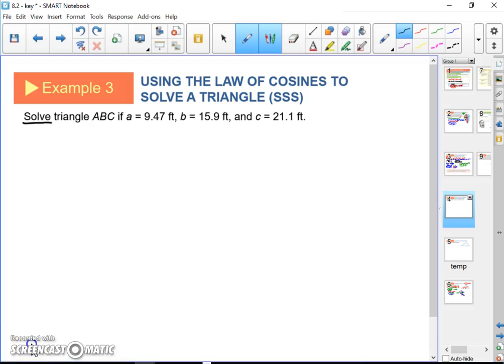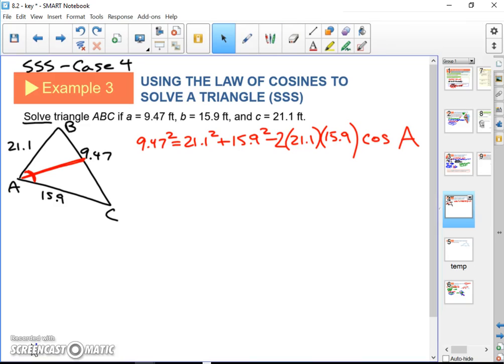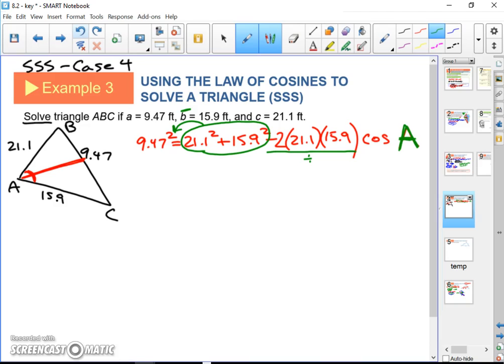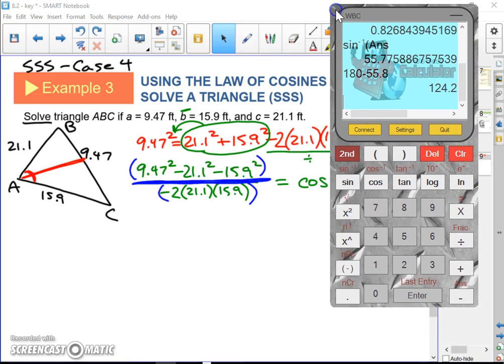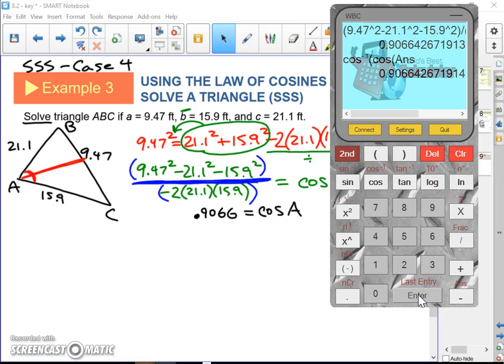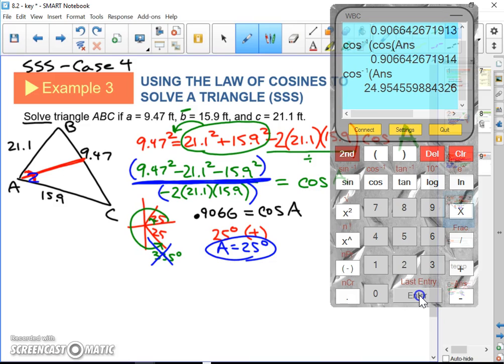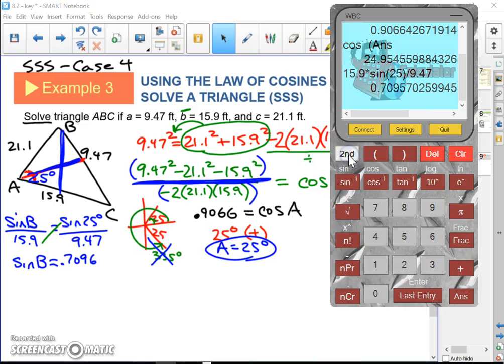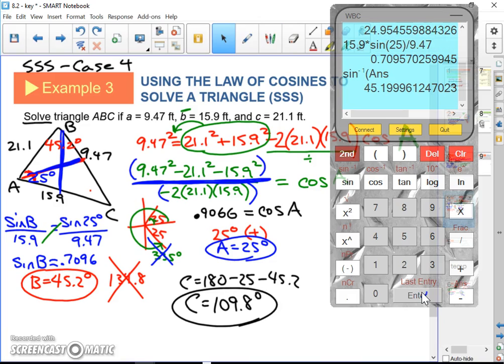8.2 - Ex 3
Law of Cosines (Case 4): Solve a triangle, given SSS